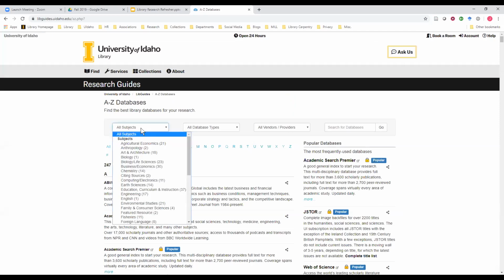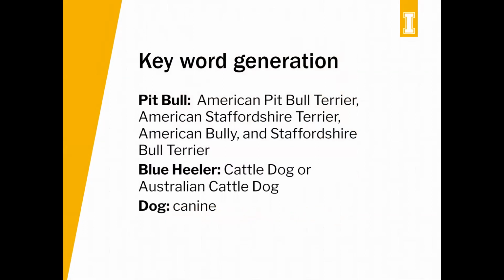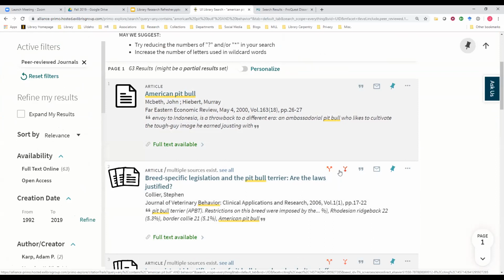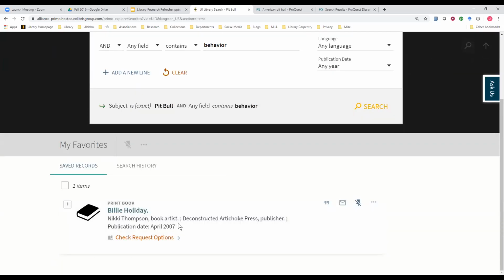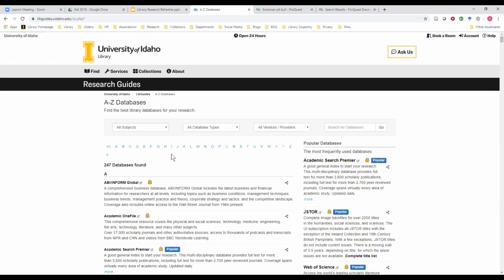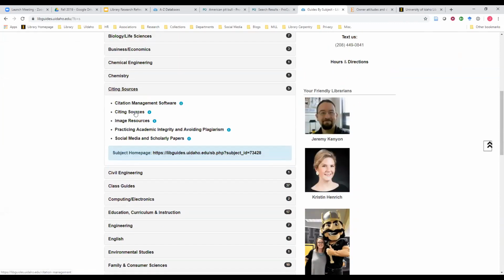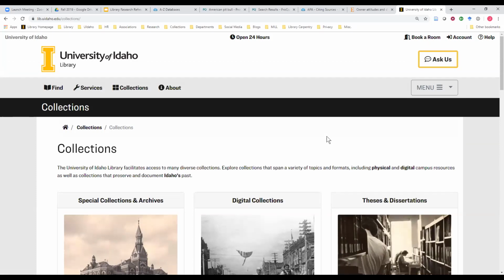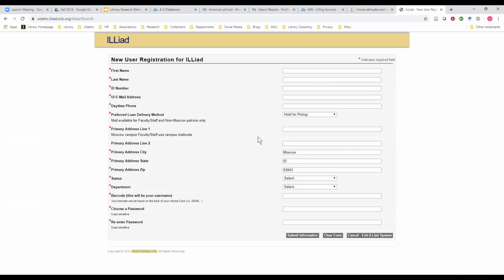Research Refresher (2019)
Do you have questions about getting started on research or how to access resources from the library? Join us for a session to re-introduce everything the University of Idaho Library has to offer to graduate students!